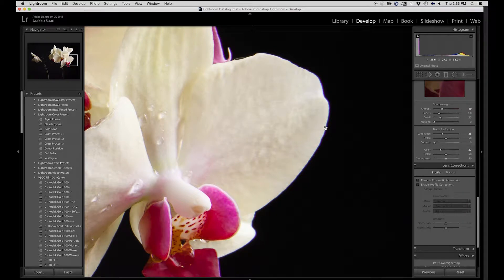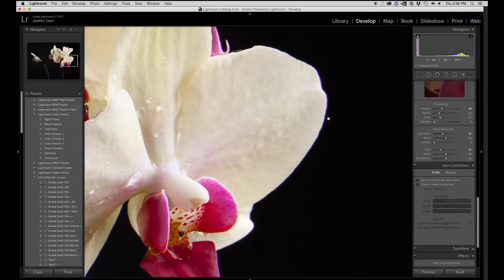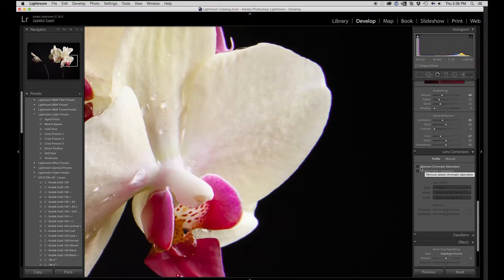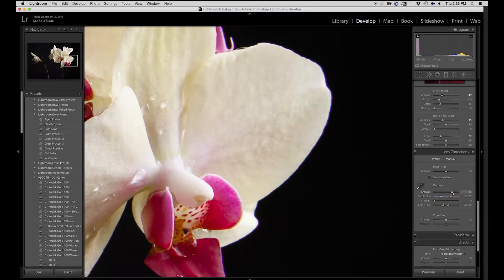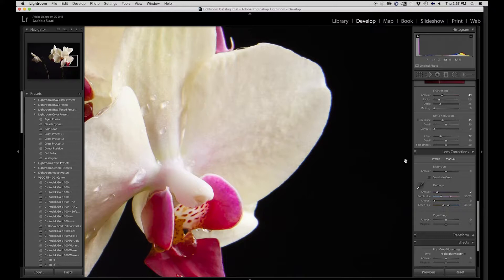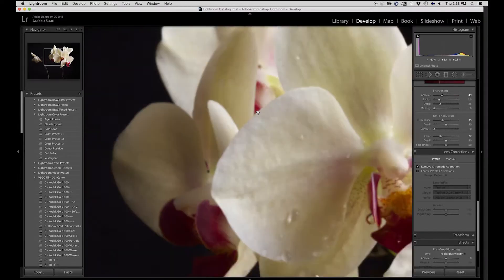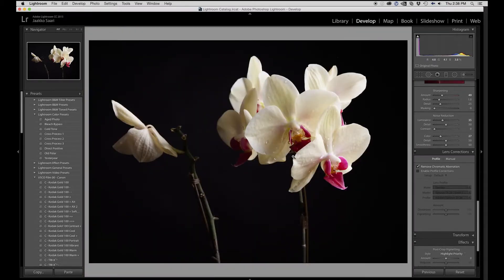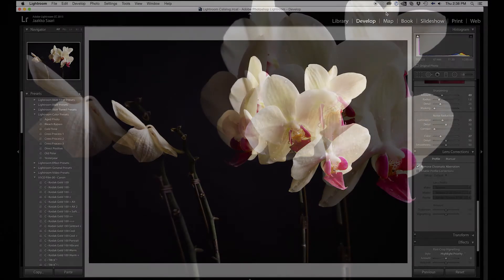How to fix chromatic aberration (color fringing) in Lightroom?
Chromatic aberration aka color fringing is a lens defect, where lens fails to focus all colours in the same point. This often occurs in high contrast areas such as branches against the sky.  This can be reduced by stopping down the lens but this isn't possible always.

Luckily Lightroom has a quick fix for us. Develop module has a simple checkbox under Lens Corrections, "Remove Chromatic Aberration". This does work most of the time. In fact there has never been a situation that this would not have eradicated it perfectly.

You can also do it manually but be careful if there are other purple tones in the image as this will wipe them out at as well as you can see in the video.

I really recommend Adobe's Photography offer. For less than ten dollars per month you can get both full copy of Photoshop and Lightroom. This is such a good value.